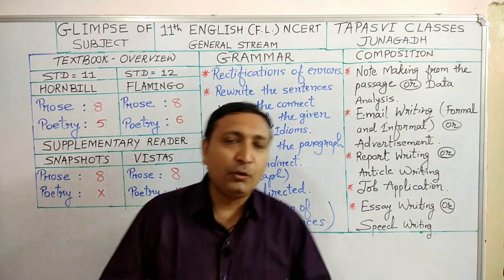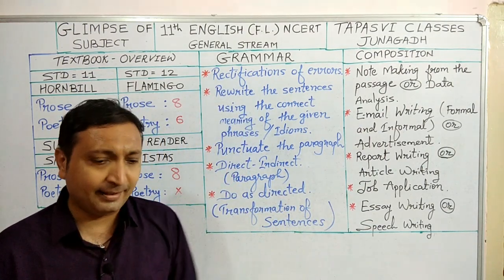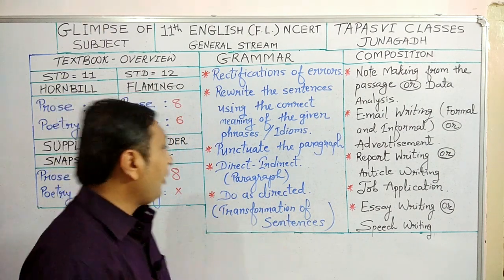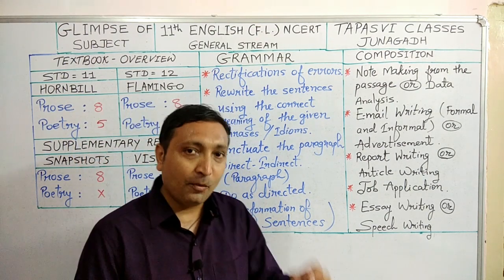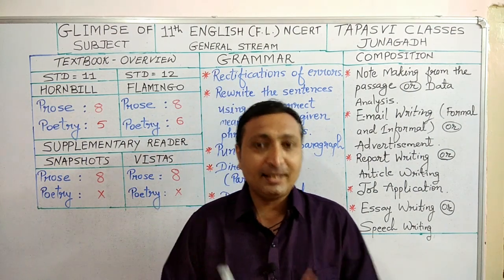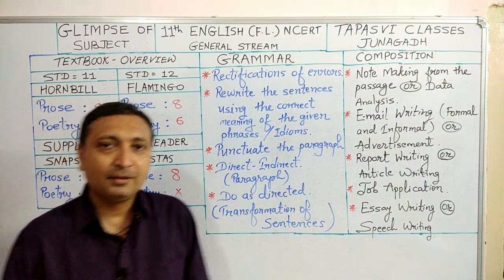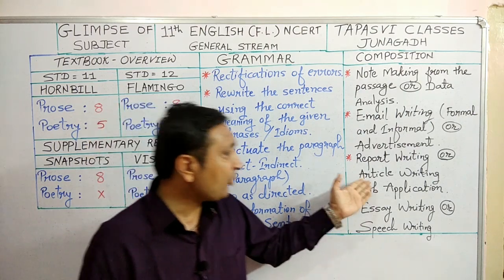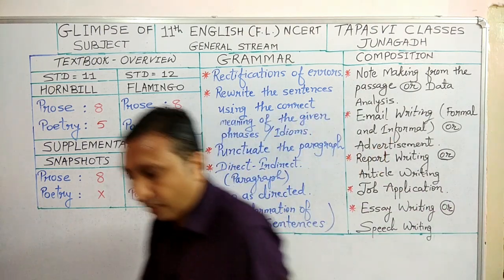11th English (F.L.) NCERT ( GENERAL STREAM)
Introduction of English ( F.C.) NCERT STD 11 GENERAL STREAM.